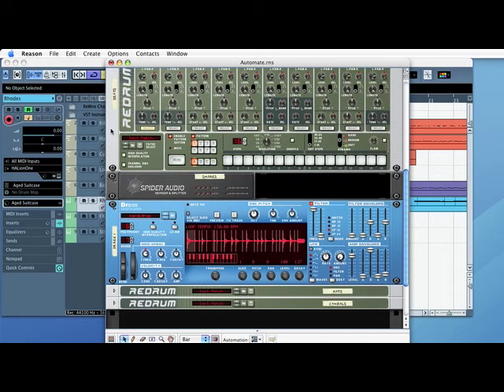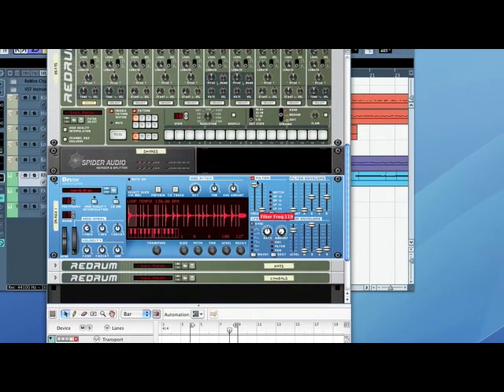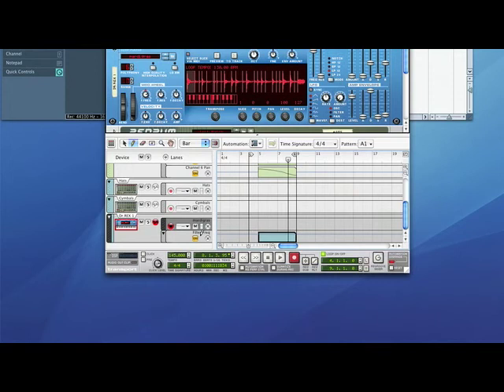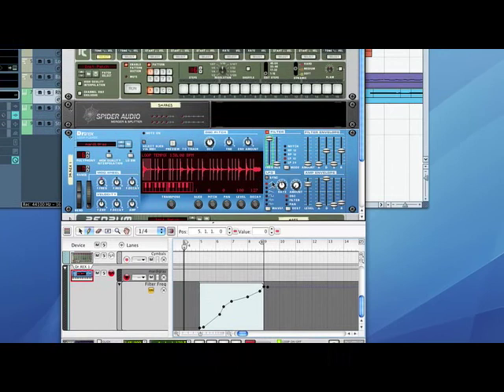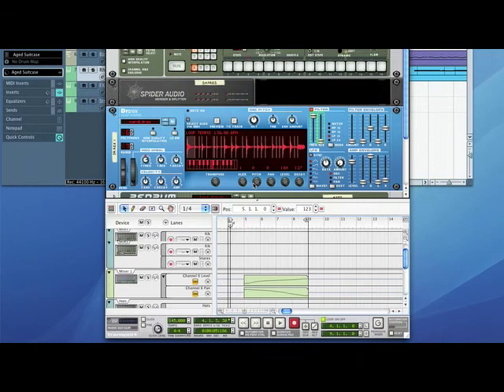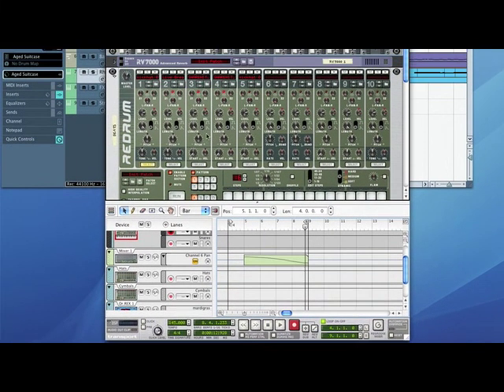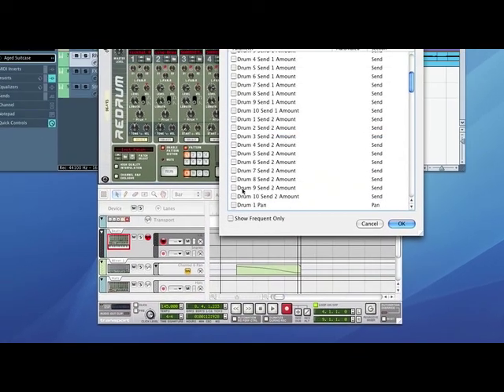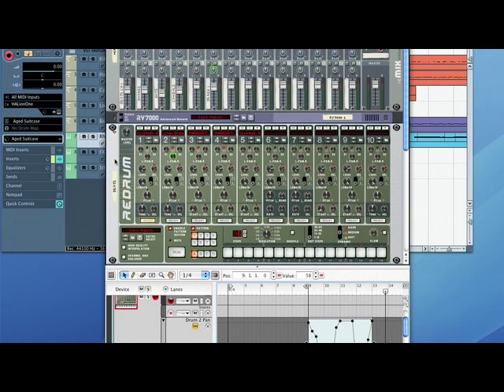How To Automate Plug-Ins In Reason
This tutorial show how to automate plug-ins and virtual instrument parameters in Reason.